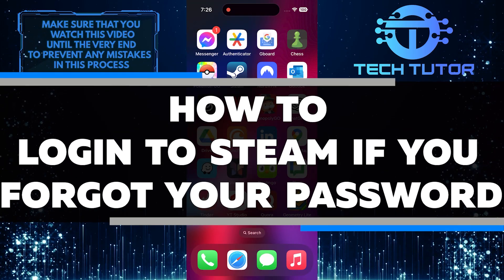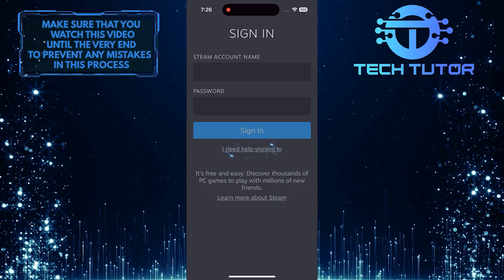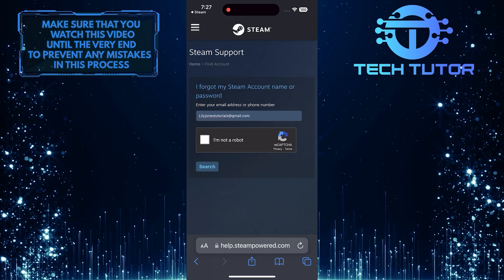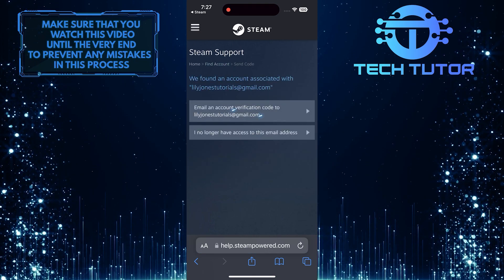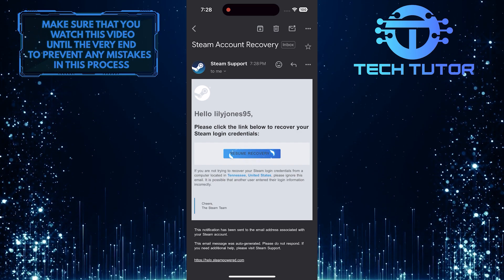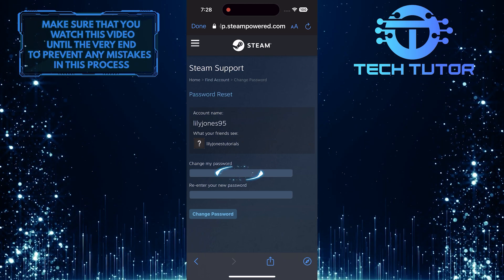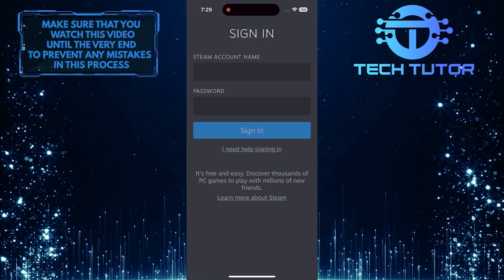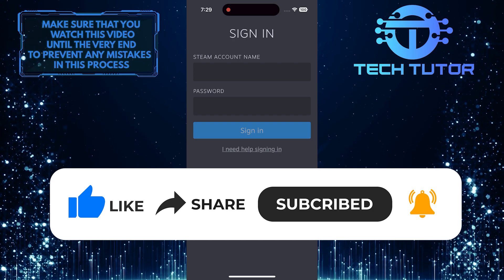How To Login To Steam If You Forgot Your Password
In this short tutorial, we will show you how to log in to Steam if you have forgotten your password. If you can't remember your password, don't worry, there is a simple way to reset it.